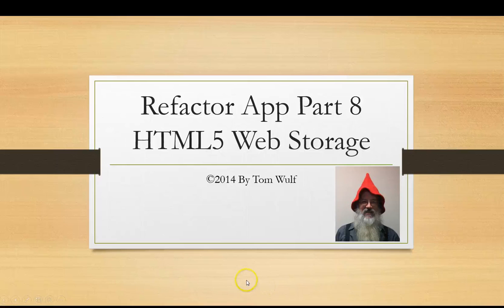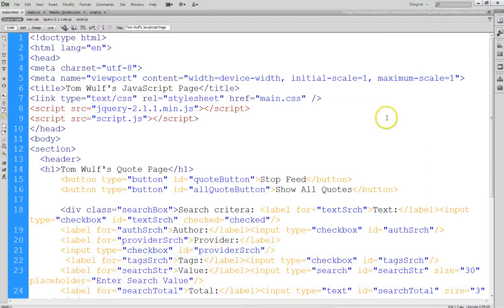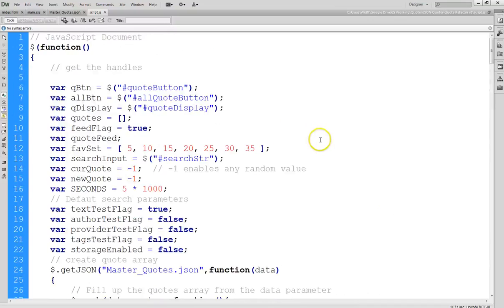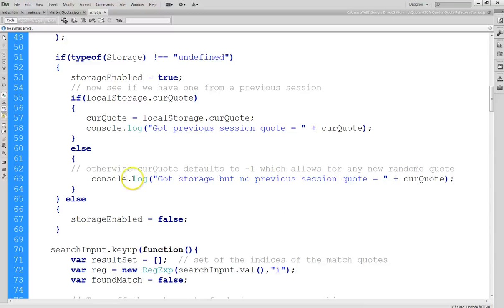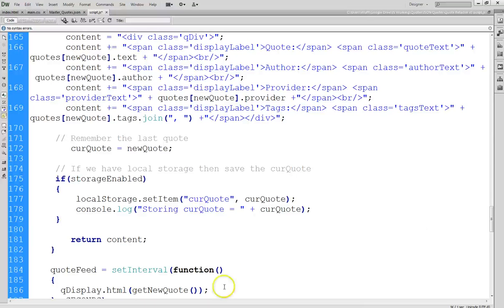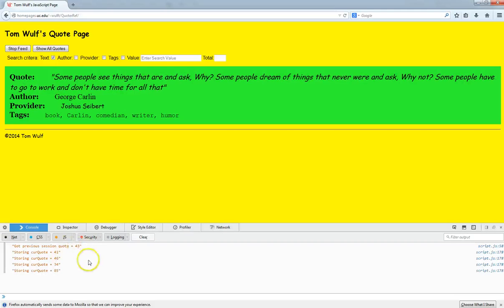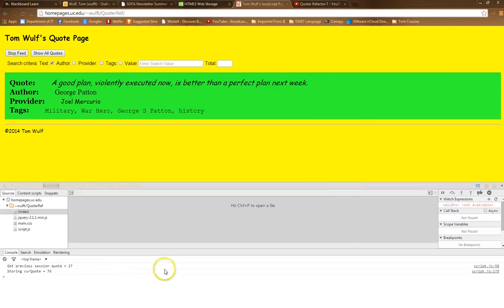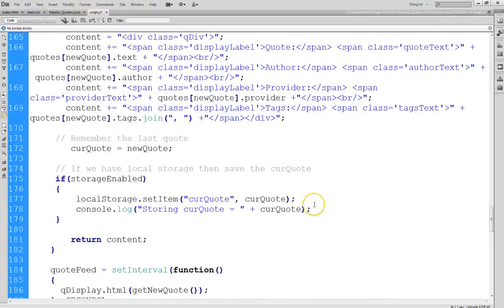Refactor Part 8 Web Storage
Shows how to use the new HTML5 storage instead of the older cookie mechanism. Adds this functionality to the Quoter App that we have developed throughout the course.